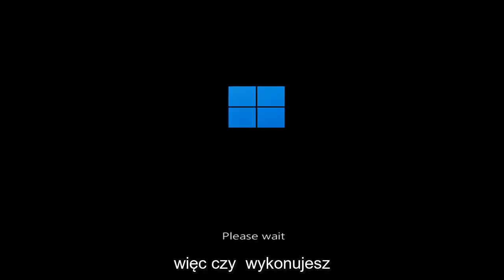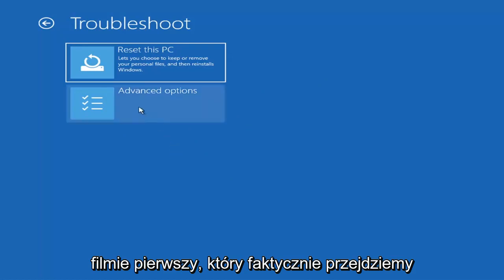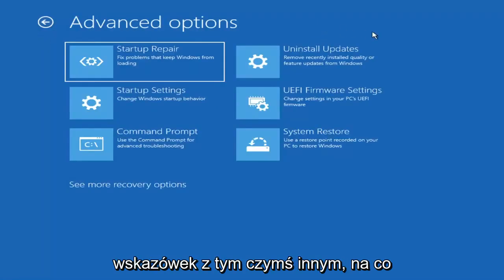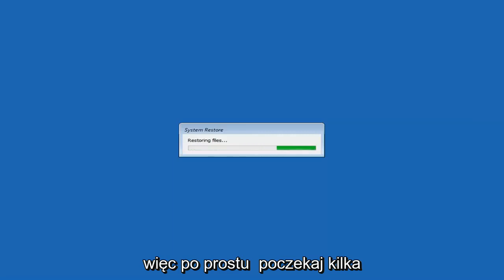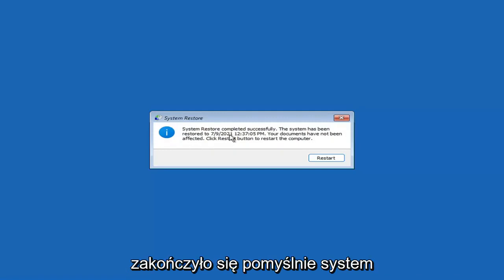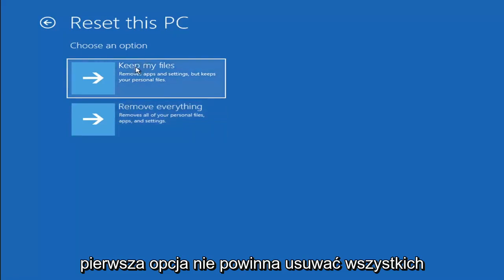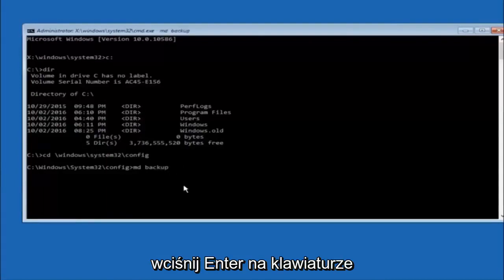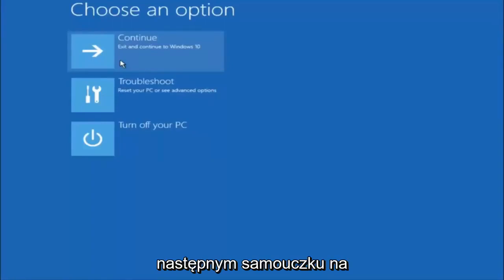Jak naprawić problemy z uruchamianiem systemu Windows 11 Kompletny samouczek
Naprawa pętli rozruchowej czarnego ekranu systemu Windows 11

Pętla czarnego ekranu systemu Windows 11 to błąd, który zwykle występuje, gdy utkniesz w czarnej pętli ponownego uruchamiania ekranu śmierci. Może to być spowodowane aktualizacją Windows Update, aktualizacją sterownika urządzenia lub ostatnio zainstalowanym sprzętem.

Problemy omówione w tym samouczku:
PC losowe zamrożenie bez czarnego ekranu!
komputer zawiesza się bez czarnego ekranu
czarny ekran zamraża okna 11
komputer zawieszony na czarnym ekranie
komputer zawiesza się, a następnie czarny ekran
komputer utknął na czarnym ekranie
czarny ekran utknął na 0
Zaciął się czarny ekran komputera hp
okna utknęły na czarnym ekranie
czarny ekran Windows utknął na 100
laptop Dell utknął na czarnym ekranie
czarny ekran utknął na 10
czarny ekran Windows 11 utknął na 100
laptop hp utknął na czarnym ekranie
Laptop ASUS utknął na czarnym ekranie
utknął w oknach z czarnym ekranem 11

System Windows 11 ma również ekran Black Screen of Death (BSOD) lub ekran błędu zatrzymania, który pojawia się, gdy jesteś w trakcie czegoś, aktualizując system operacyjny podczas uruchamiania lub po prostu pracując na komputerze. Podczas gdy niektórzy borykają się z problemem czarnego ekranu, niektórzy mają problemy z BSOD. Bierzemy każdy scenariusz i wyjaśniamy, co zrobić w każdym przypadku.